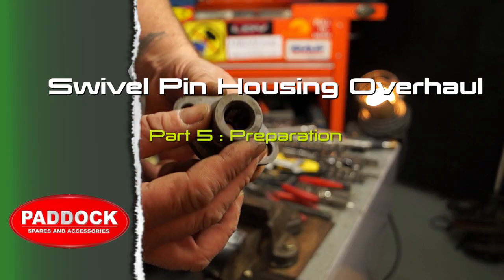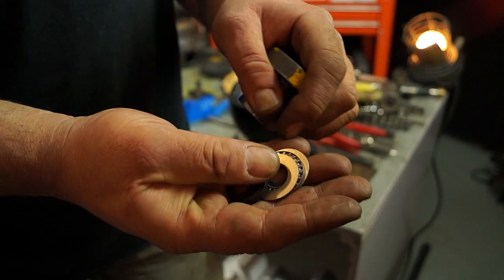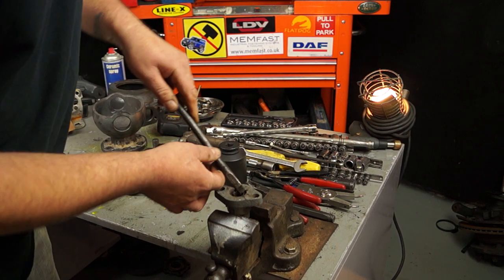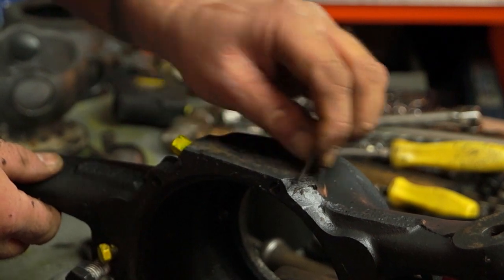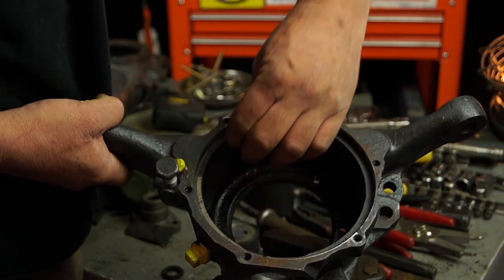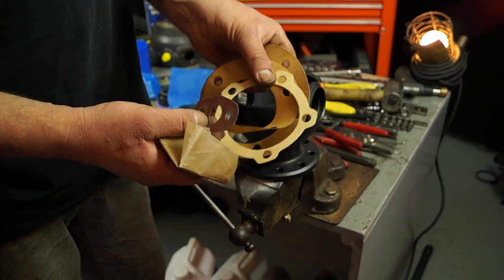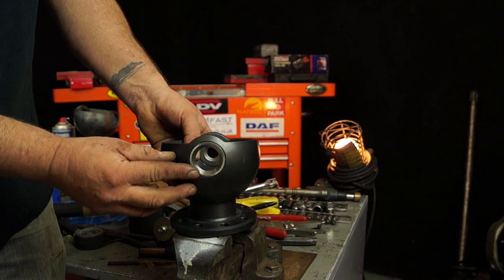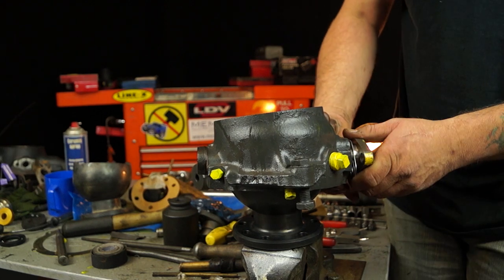Swivel pin housing overhaul Part 5 ABS top pin and driving out the bearings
Keeping this short and to the point we finish of stripping after to components have been cleaned up.  Preparing to etiher use a teflon coated or chrome coated swivel ball on the Land Rover axle the hosuing is cleaned ready for assembly.